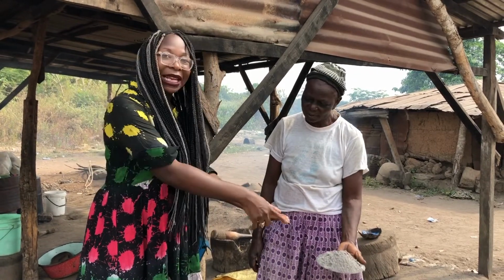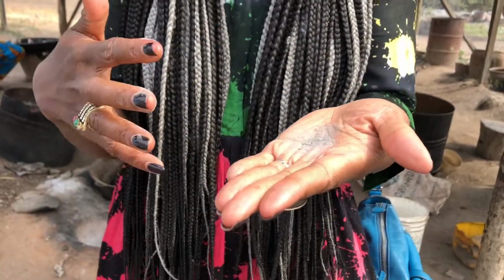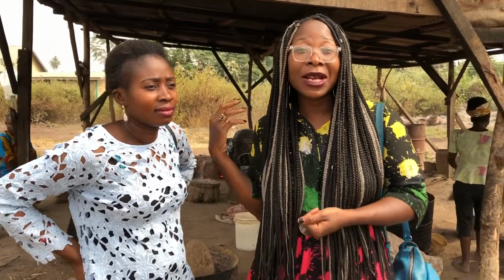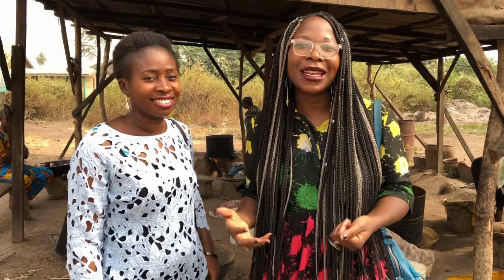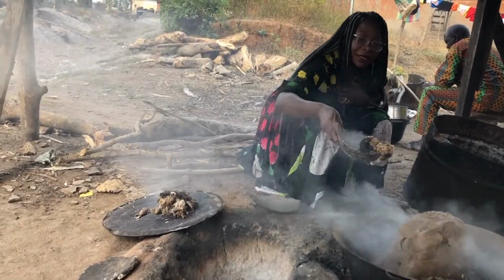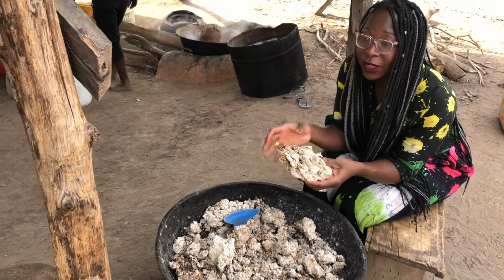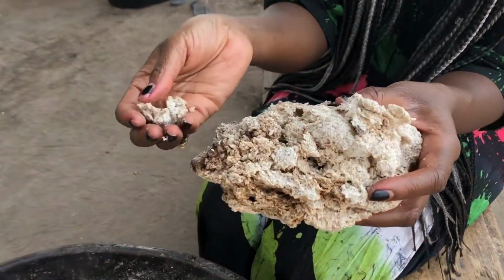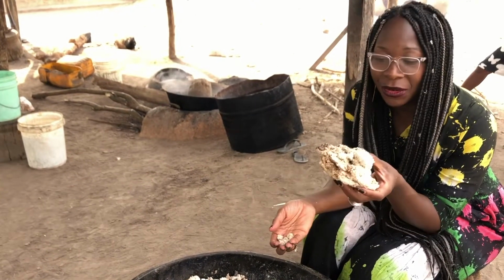Making of Traditional Black Soap with Busayo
Ose Dude 'aka' Black Soap is an all-natural soap that I have been using on and off since childhood. I have been fascinated with this magical elixir that has kept my skin glowy and on the next level for over a decade and finally decided to check out how it is made. We visited a small town in Southwestern Nigeria that is known for their Ose Dudu (Black Soap).  I learned so much and so honored to have had the experience.

My channel will explore what I call "native intelligence" of the African continent, traditional ways of doing things, a relationship with the natural environment not defined by expediency or greed but rather function and efficacy.  I love exploring traditional or as we say in Yoruba, Ibile practices and hope to take you all along for the journey.